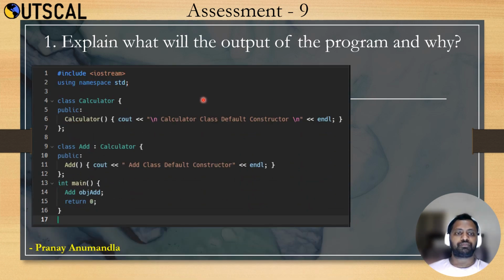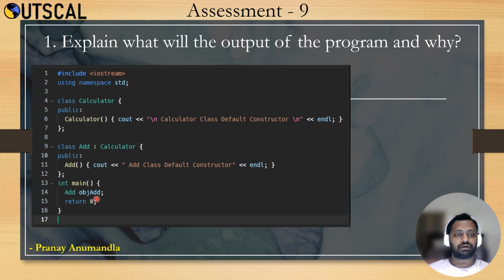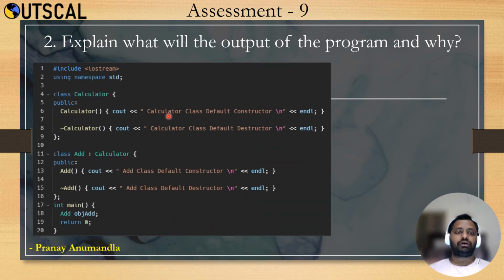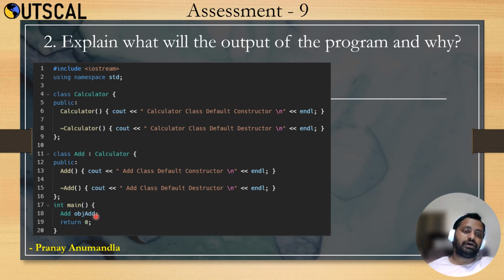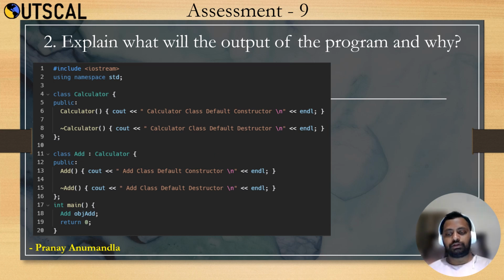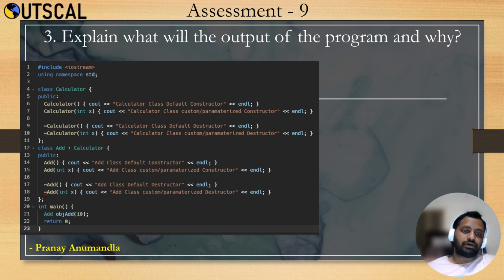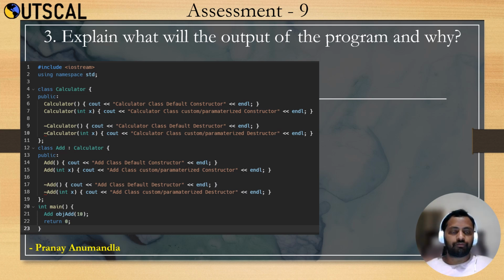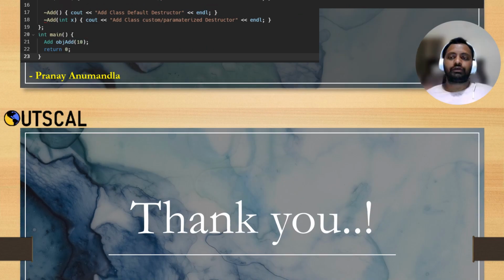Pranay Anumandla || Outscal || Self Assessment Round 1 - 9 || Introduction to OOPs & C++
Constructors and Destructors:  Program and Output explanation.